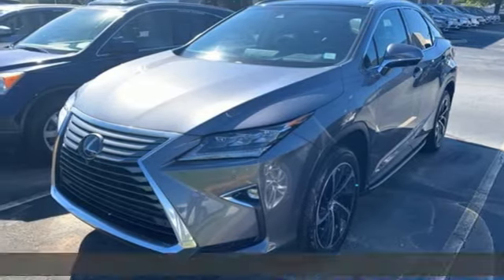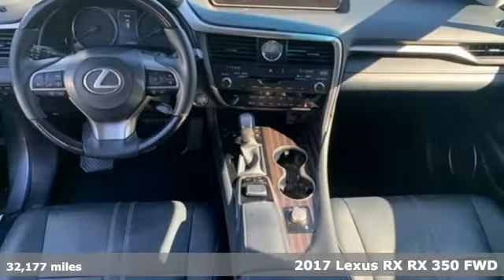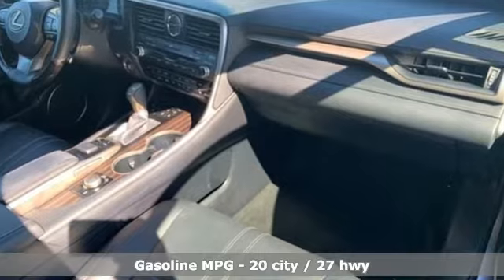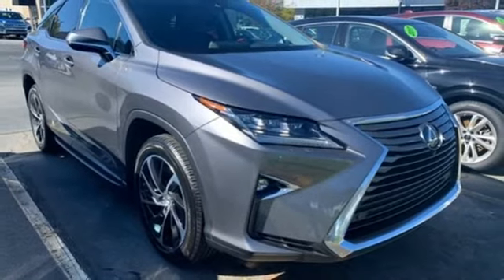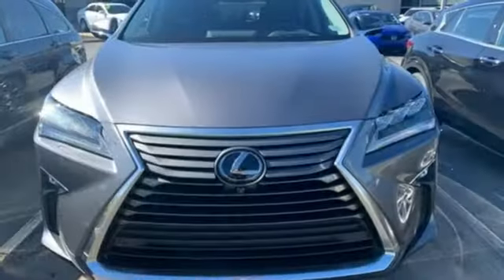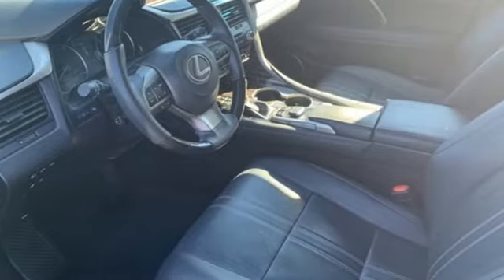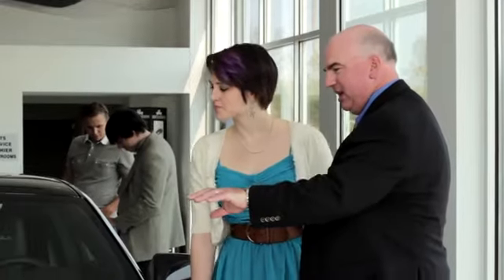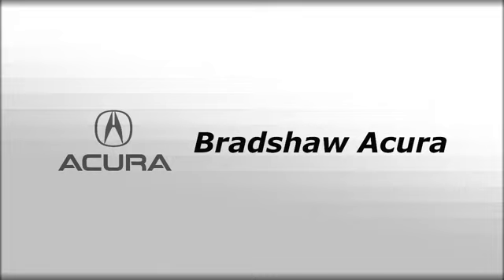Used 2017 Lexus RX Greenville SC Easley, SC 221062A - SOLD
Year: 2017
Make: Lexus
Model: RX
Trim: 350
Engine: 3.5L V6 DOHC 24V
Transmission: 8-Speed Automatic
Color: Gray
Interior: Black
Mileage: 32177
Stock #: 221062A
VIN: 2T2ZZMCA0HC043386
***Bradshaw Acura*** CARFAX One-Owner. Clean CARFAX. Bluetooth, NO ACCIDENT HISTORY ON CARFAX, Leather, Navigation, Sunroof / Moonroof, Heads Up Display, Exterior Parking Camera Rear. Odometer is 6894 miles below market average! 20/27 City/Highway MPGbrbrbrAwards:br * 2017 KBB.com Best Resale Value Awards * 2017 KBB.com 10 Best Luxury SUVs * 2017 KBB.com Brand Image Awards

Address:
2450 Laurens Rd